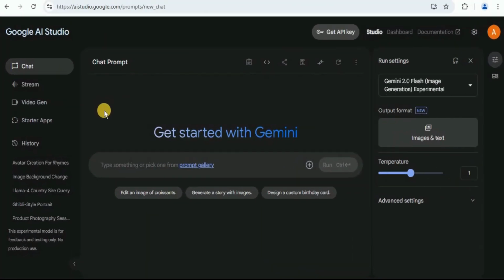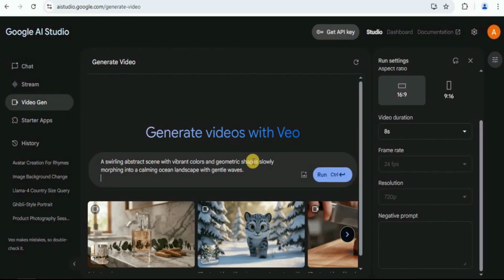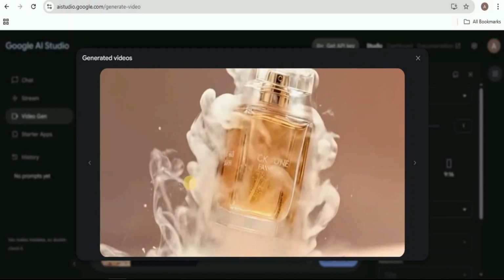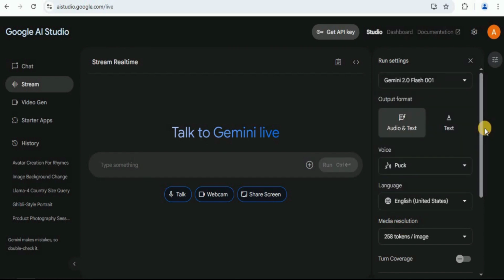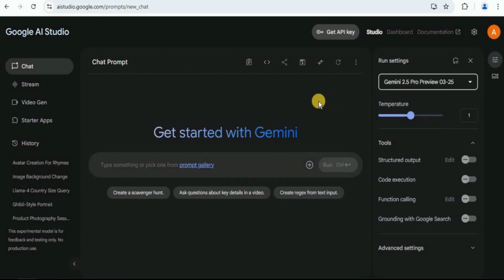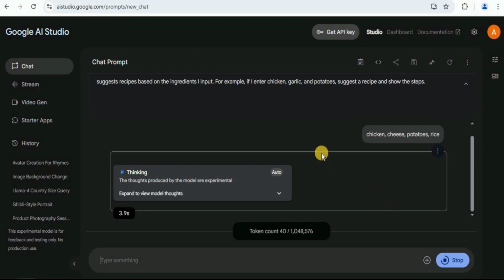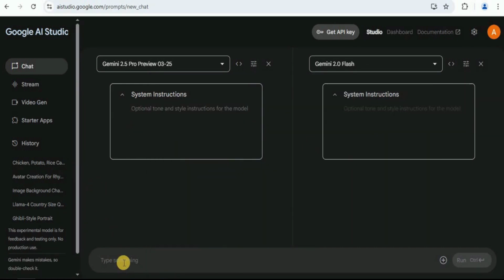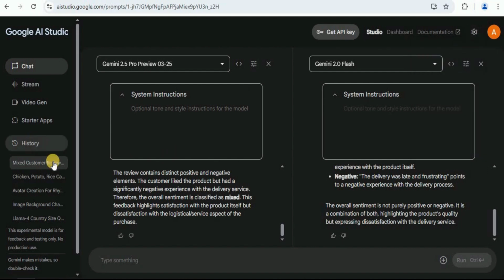Google AI Studio NEW features are INSANE: Video, Voice and Coding in One Platform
Go over the new features of Google AI Studio like Video Generation, Streaming in Real-Time, Custom Voice Selection, System Instructions:
AND Compare Mode.

📽️ Timeline Chapters:
00:00 Introduction
00:40 Video Generation Demo
02:10 Streaming and Real-Time Interactions
06:10 System Instructions Feature
07:40 Compare Mode Test

Top AI Image & Video & Audio tools we Recommend